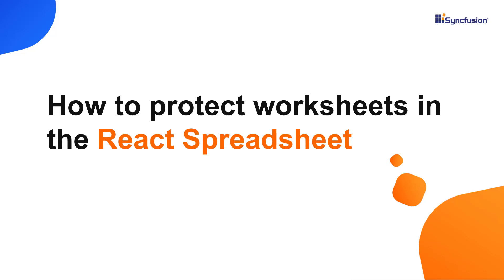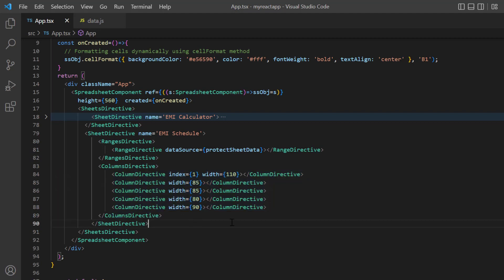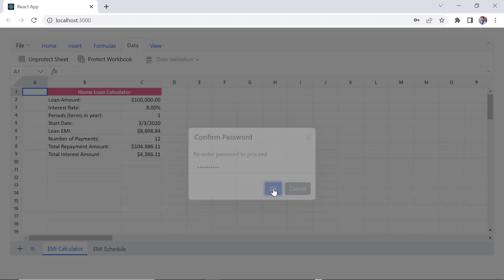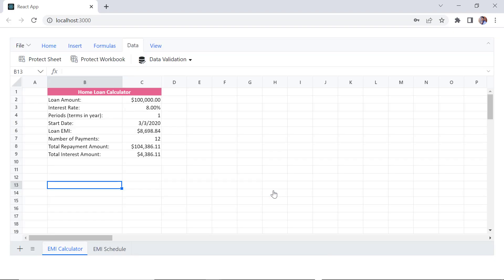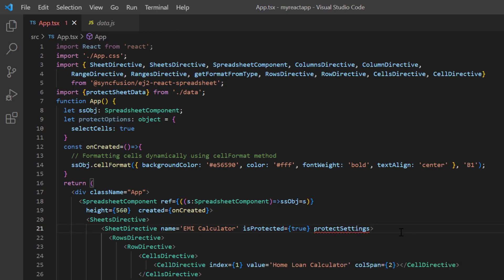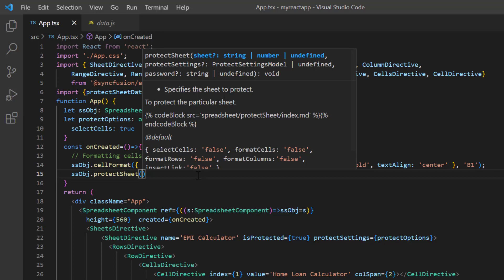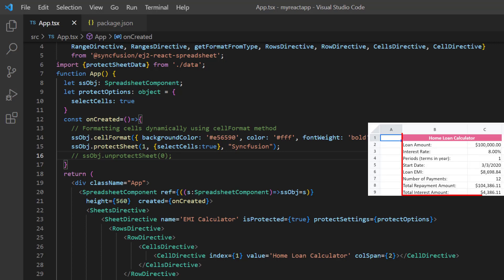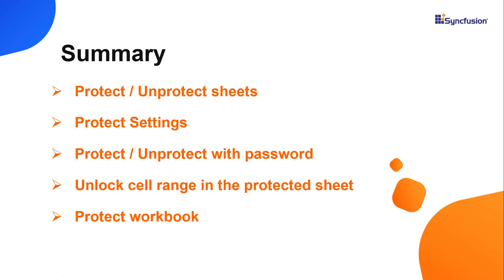How to Protect Worksheets in the React Spreadsheet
Learn how easy it is to protect a sheet in the React Spreadsheet component of Syncfusion. You will also learn how to unlock cell range in a protected sheet and protect an entire sheet or workbook with a password and how to unprotect them. To enable or disable this feature, use the isProtected property.  You can also protect a sheet by using the protectSheet method.

BOOKMARK DETAILS
[00:00] Introduction
[01:18] Protect/Unprotect sheets
[02:52] Protect sheet settings
[03:53] Protect sheets with a password
[04:51] Unlock cell range in the protected sheet
[05:23] Protect workbook